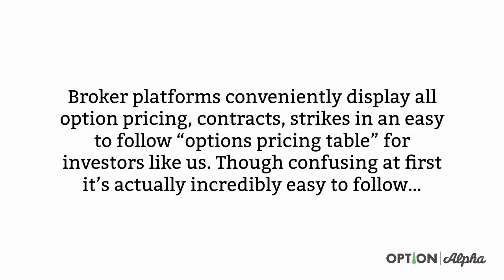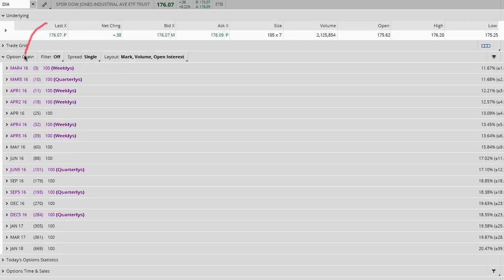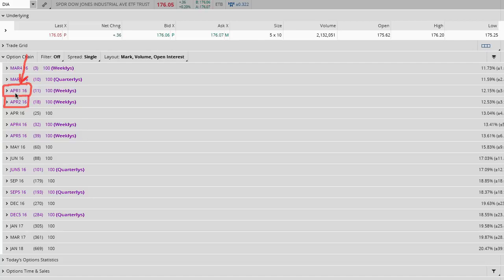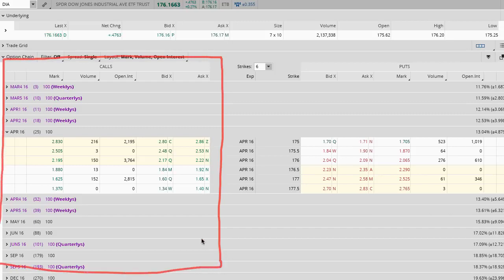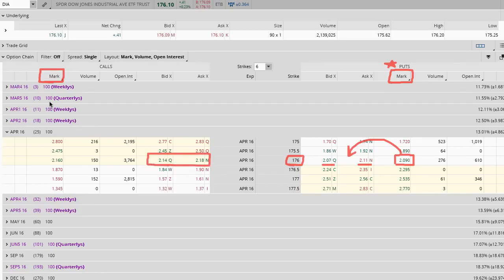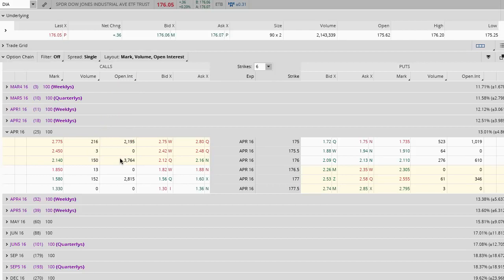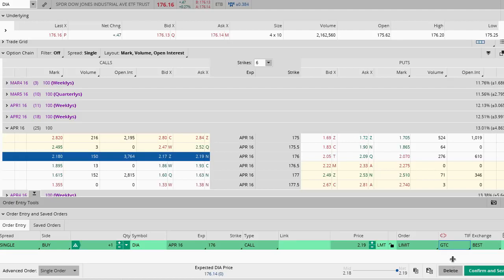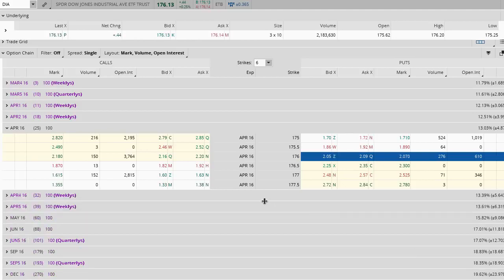Reading an Options Pricing Table